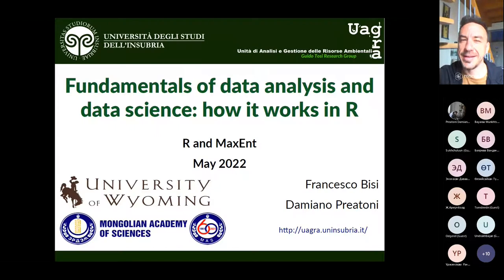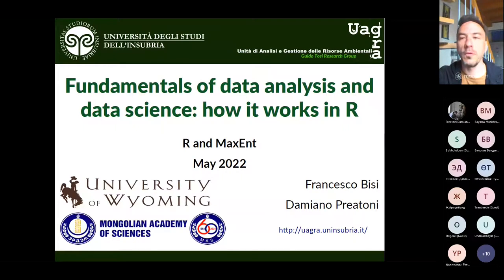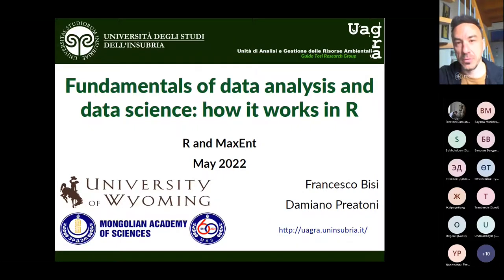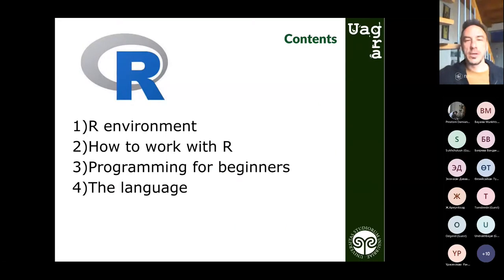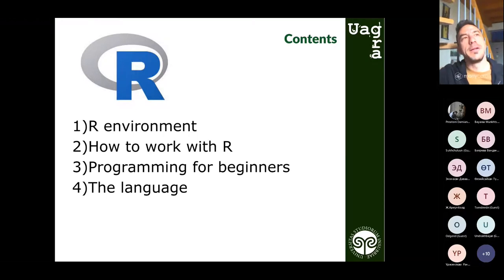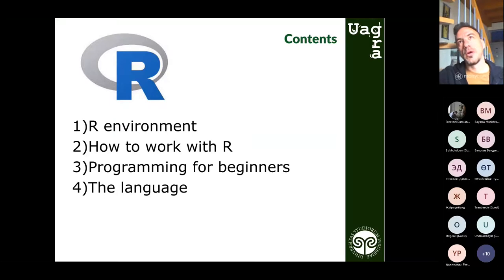R programming and species distribution modeling Lesson 1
Online course, Mongolian Academy of Sciences, University of Wyoming, Università degli Studi dell'Insubria
3 May 2022 14:30 – 16:30 (Ulaanbaatar time)

Lesson 1: Fundamentals of data analysis and data science: how it works in R